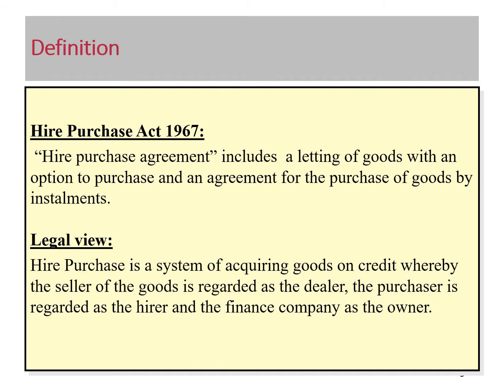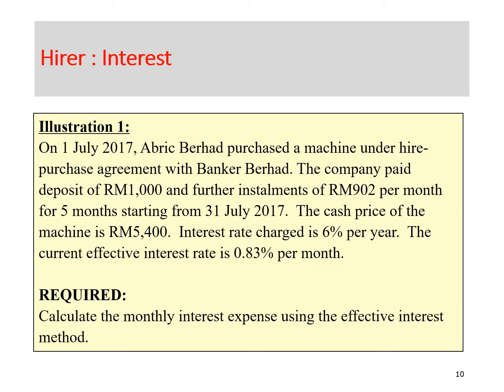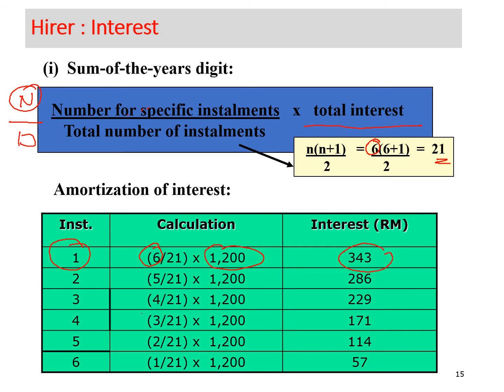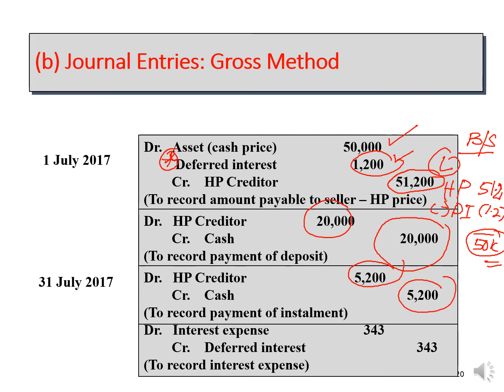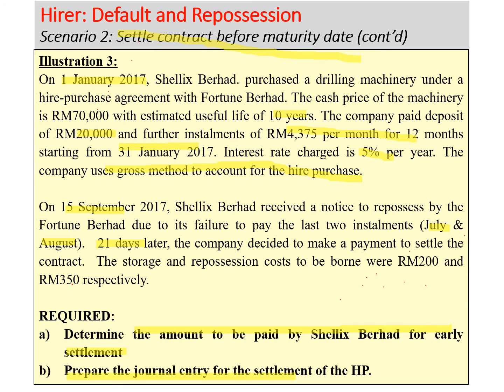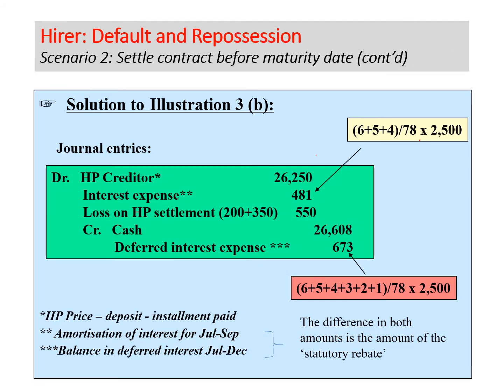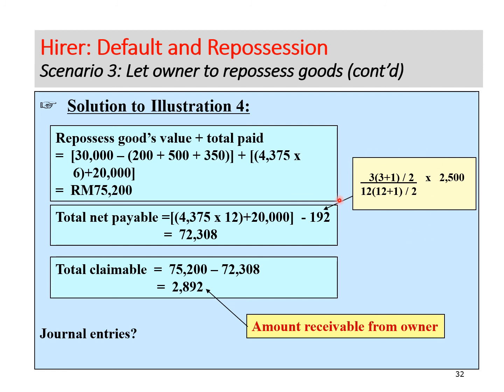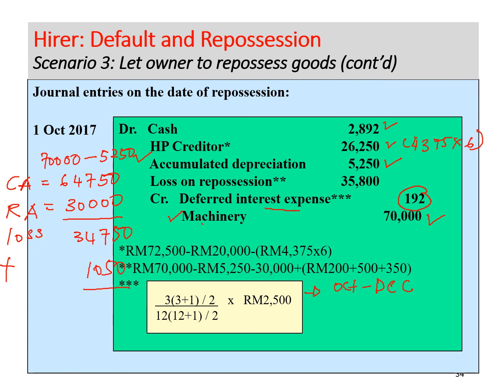Hire Purchase (In the book of hirer)